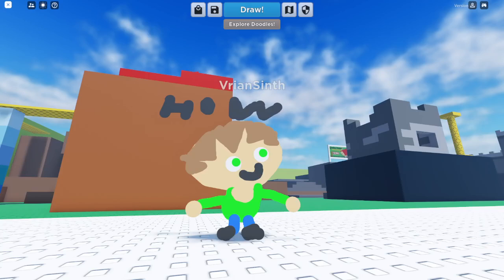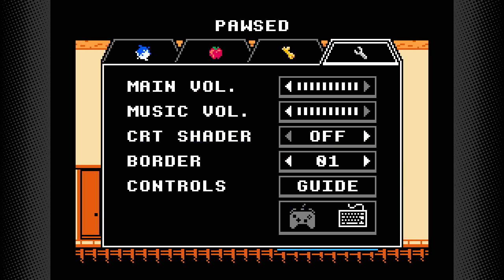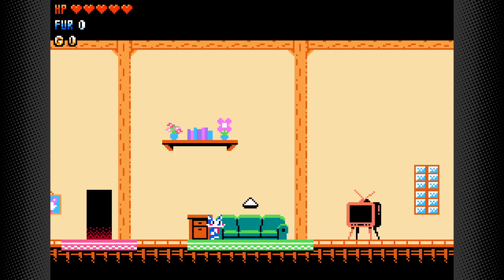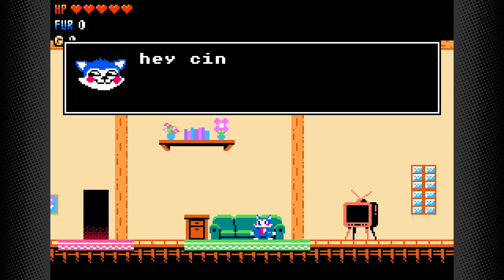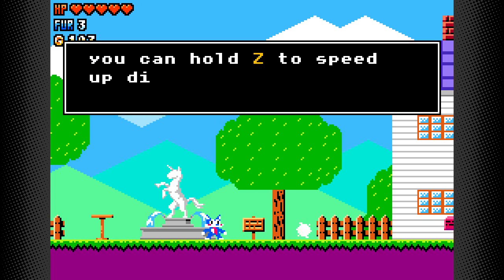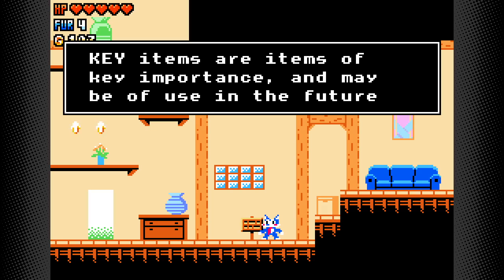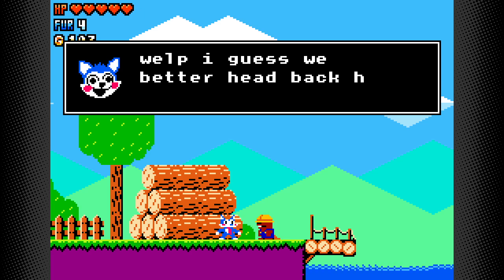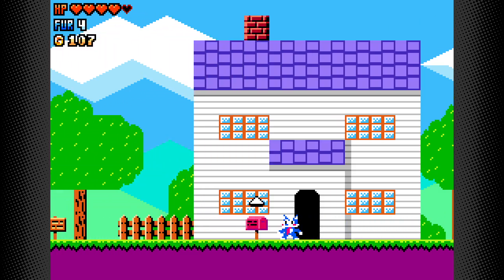FNAC FUR is looking amazing!!! FNAC FUR legacy demo full game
Download My Wallpapers!
*placeholder* I just realized these aren't working... I'll fix them soon!
Kichi In A Bag
*placeholder* these also aren't working. They were working before though...?

Straight out of nowhere on the 9th anniversary of Five Nights at Candy's a brand new legacy demo for FNAC FUR was released! Yes, I know I am late to this, but this footage was recorded during the first few days of the launch. In this small but plentiful demo we meet new and returning friendly faces, collect fur, run away from dogs, and most importantly we collect some pancakes.

Will we be able to uncover what lies in this small demo, or will we be stuck even FUR-ther. See what I did there?

Have a Good Day/Night! :D